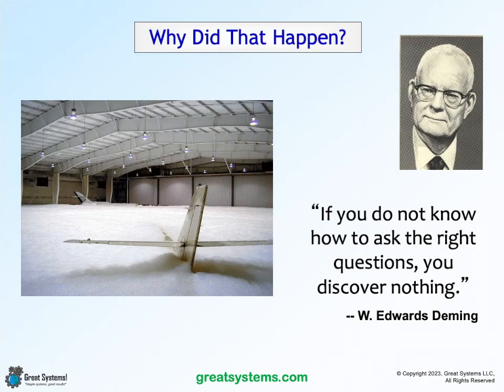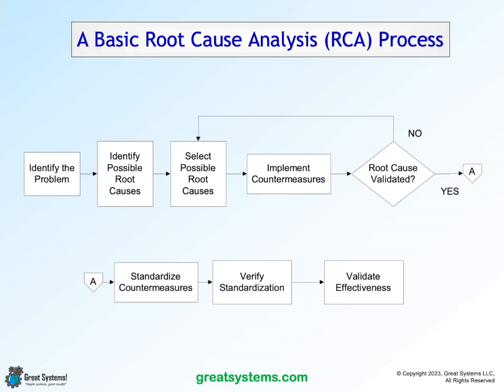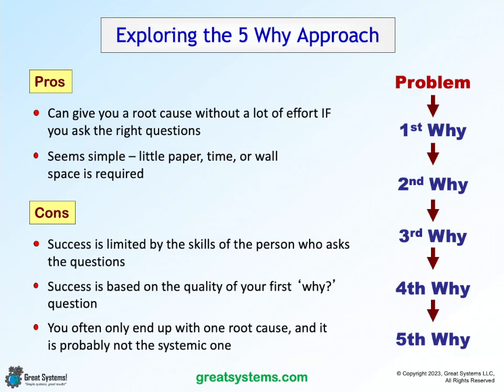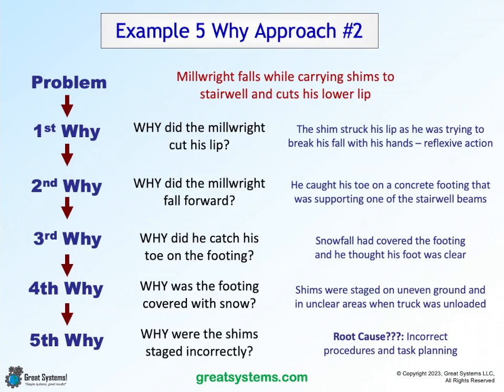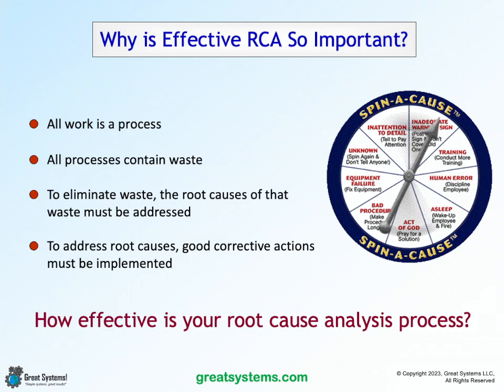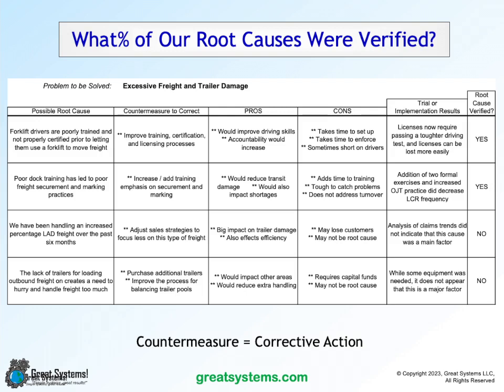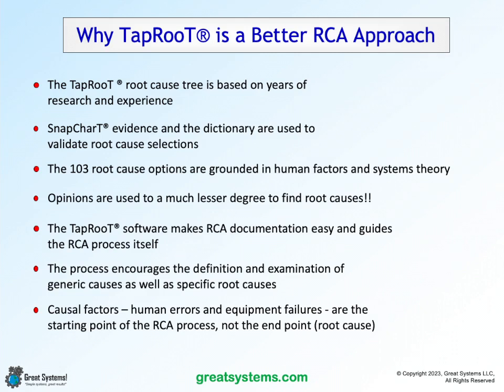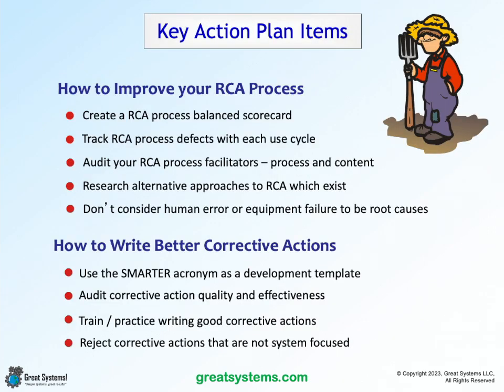My Comparison of Four Root Cause Analysis Tools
How do you find root causes? How do your problem solvers know the right questions to ask? In this video, I compare the pros and cons of four common root cause analysis tools - the fishbone / Ishikawa diagram, fault tree diagram, 5 why process, and TapRooT® root cause analysis process. Keep improving!